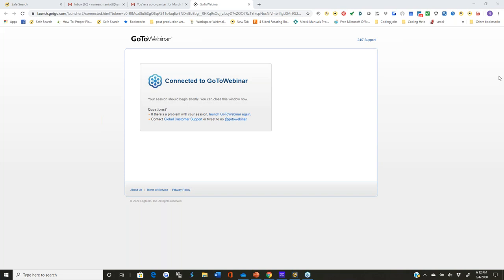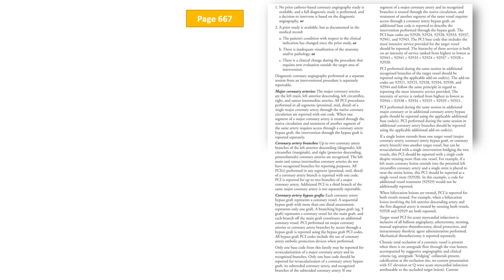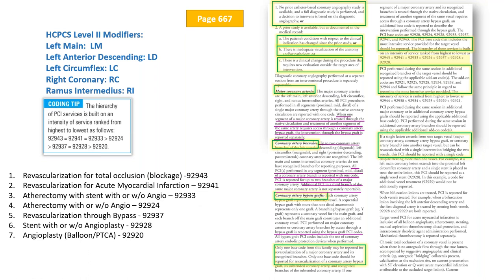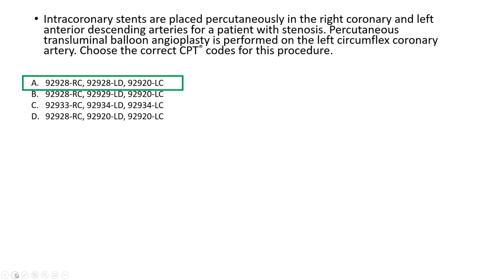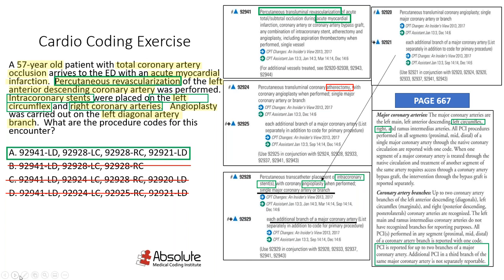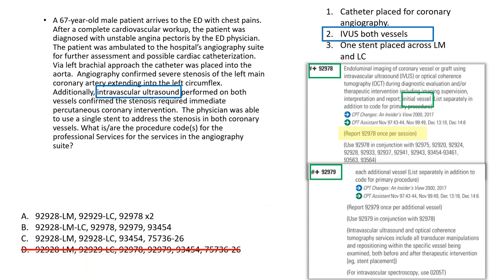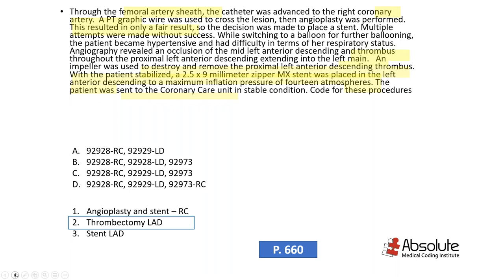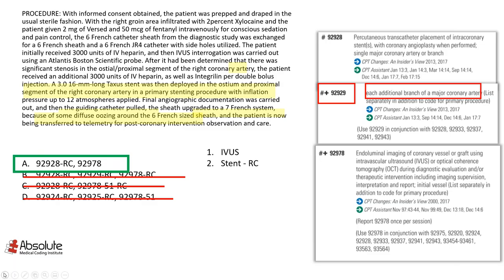CPT Medicine Section: Percutaneous Coronary Intervention (PCI) Coding